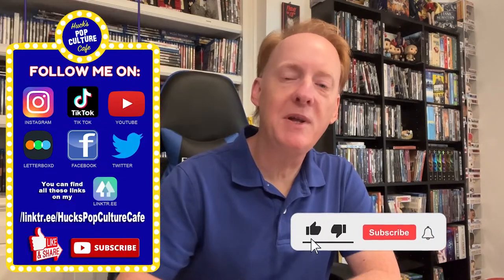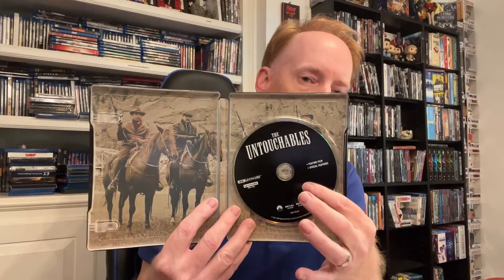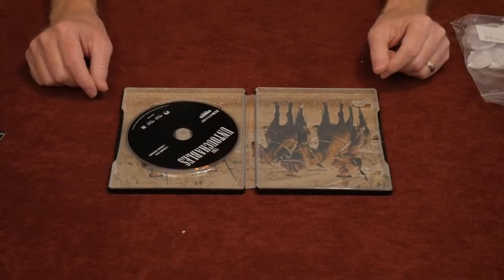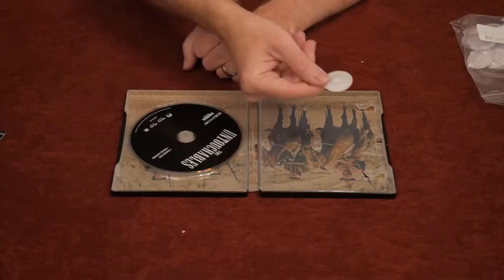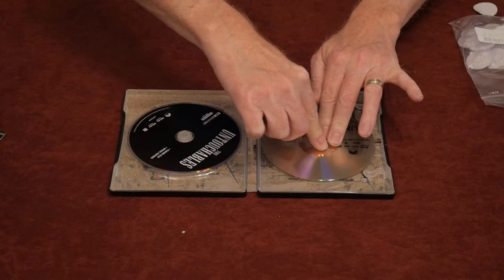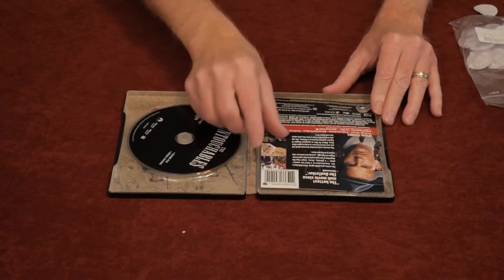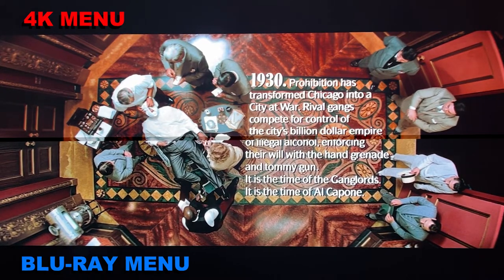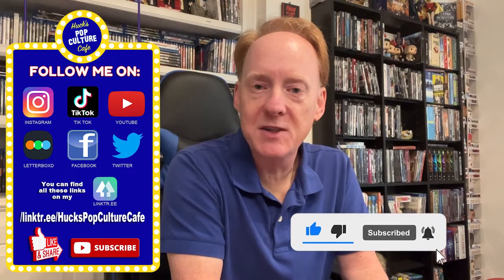THE UNTOUCHABLES CUSTOM MOVIE CONSOLIDATION | Creating a 4K/Blu-Ray Steelbook Combo!!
The Untouchables Blu-Ray Special Collector's Edition:
The Untouchables 4K UHD Steelbook:
The Untouchables Regular 4K UHD:
25 Clear Adhesive Backed Spider CD / DVD Hubs (Rosettes) for Blu-Rays & steelbooks